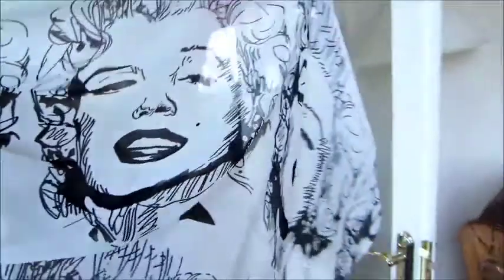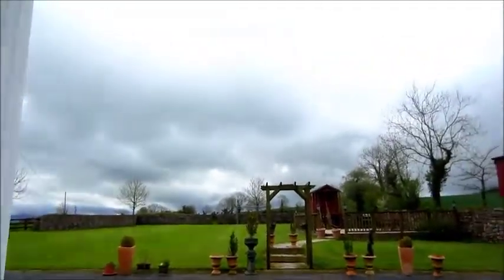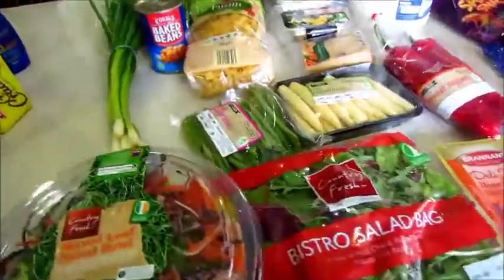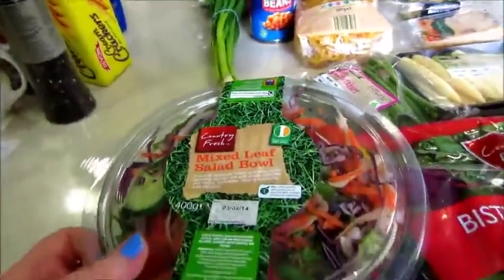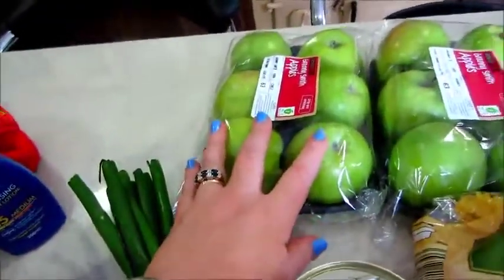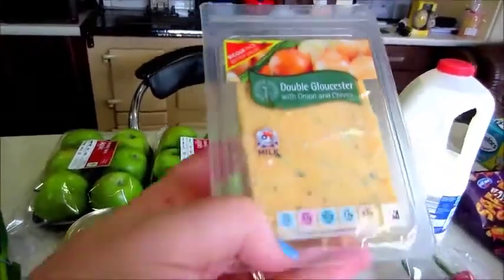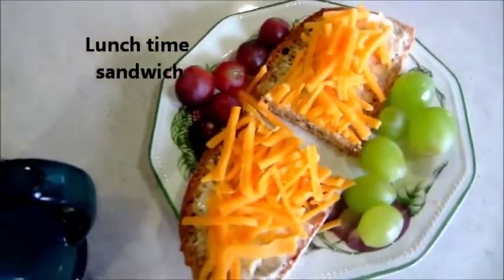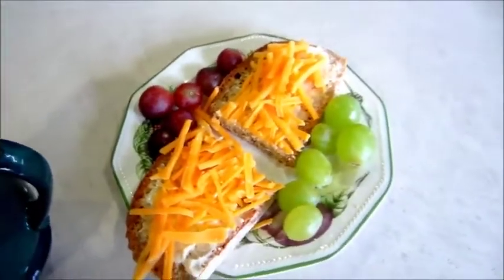DITL, OOTD, Aldi haul, dinner prep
DITL  Day in the life, OOTD Outfit of the day, An Aldi haul,and dinner preparation.
I love Aldi hauls from different countries. Its amazing to see the different produce